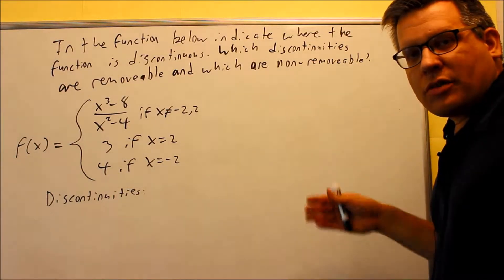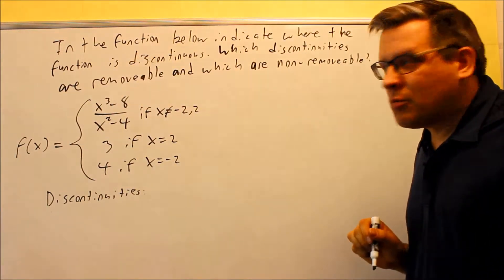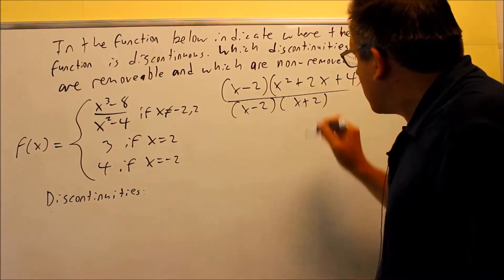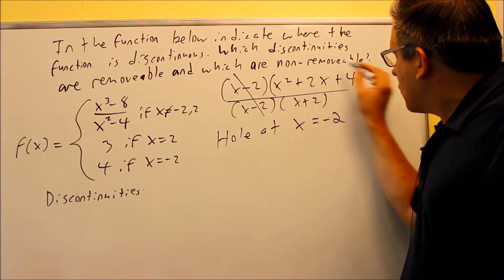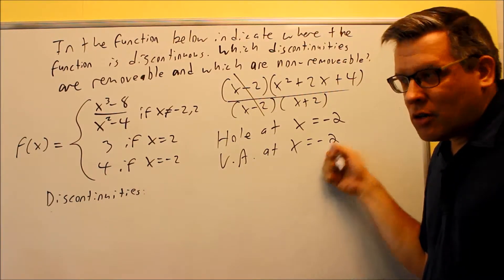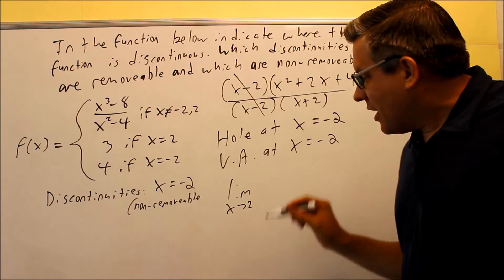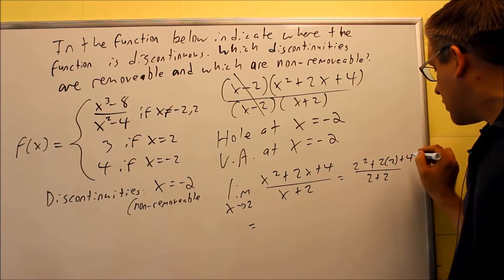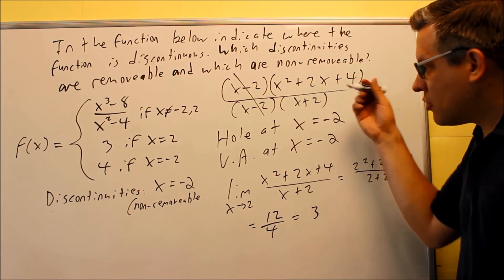Continuity with a Piece-Wise Function